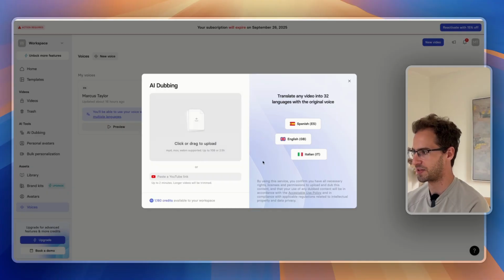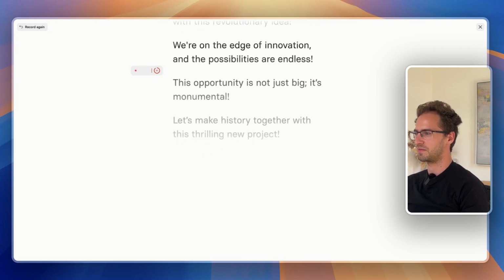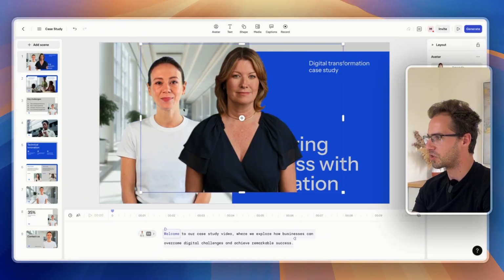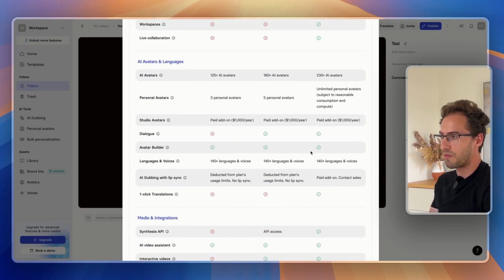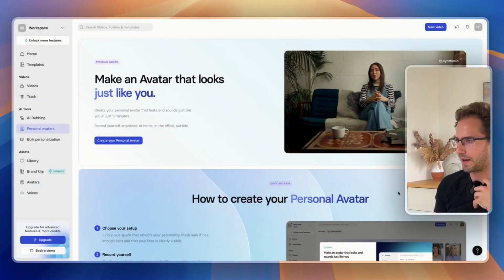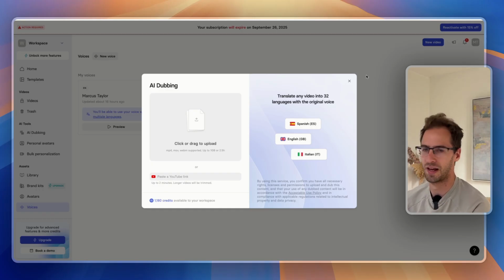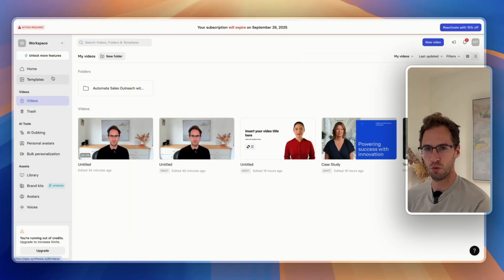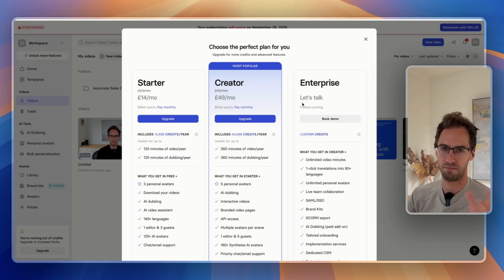I Tested Synthesia AI For 7 Days: Worth it?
(code: SYN30SRX)

I'm putting Synthesia through its paces in three crucial areas: video and voice cloning quality, key features like AI dubbing and bulk generation, plus pricing and alternatives. Is this corporate-focused AI video platform worth your investment?

What we cover:
Realistic voice and video avatar testing
AI dubbing capabilities across multiple languages
Bulk video personalisation features
Pricing breakdown and what you actually get
Comparison with leading alternatives
Which platform suits different use cases

*Chapters*
0:00 - Introduction
0:23 - Synthesia setup
1:26 - Pricing
2:04 - Avatar creation
3:41 - Templates
5:04 - Platform features
6:42 - Voice options
8:11 - Quality testing
9:08 - Bulk personalisation
11:15 - Avatar results
13:36 - Custom script
15:51 - AI dubbing
17:02 - Final verdict
19:56 - Pricing comparison
21:15 - Synthesia vs HeyGen